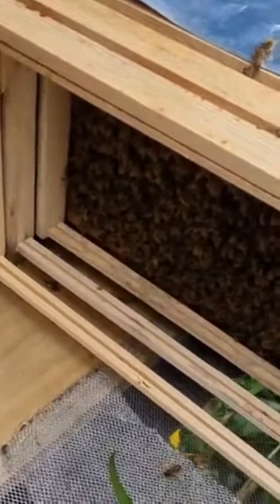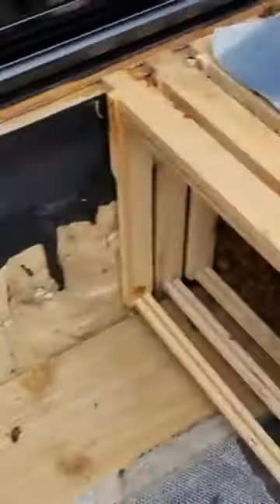🐝HoneyBees in a wine fridge? It works!